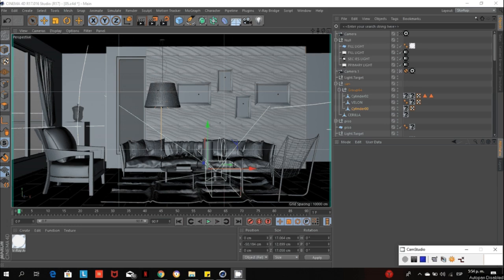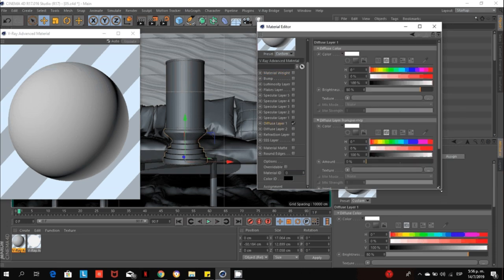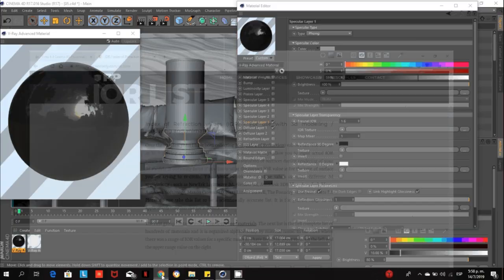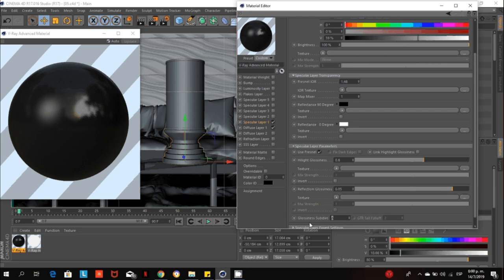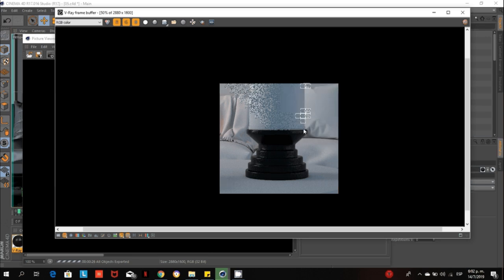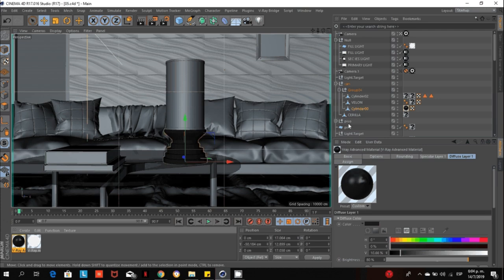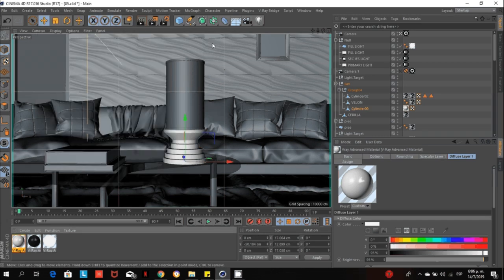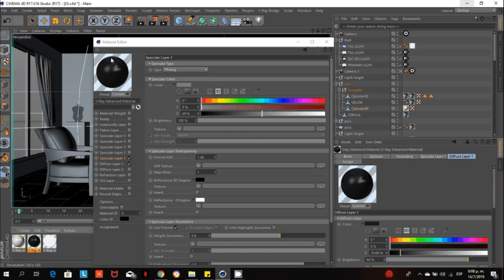PLASTIC MATERIAL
CREAR REALISTIC PLASTIC MATERIAL VERY EASY